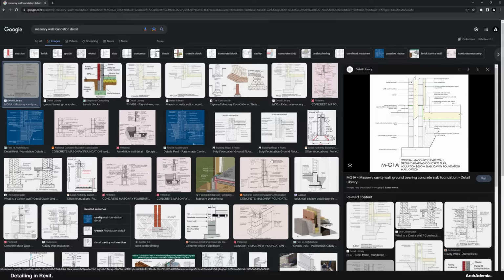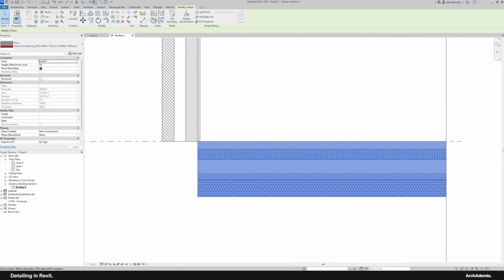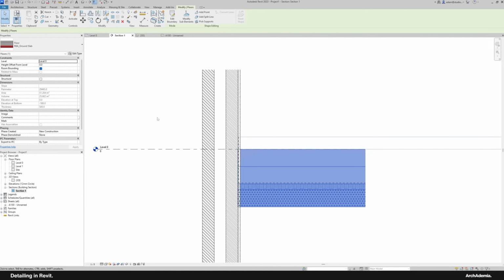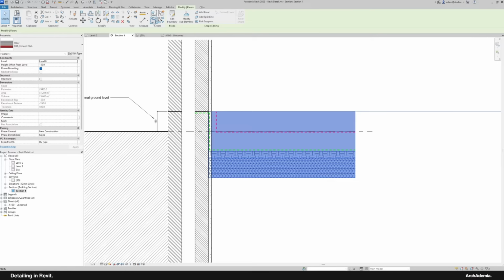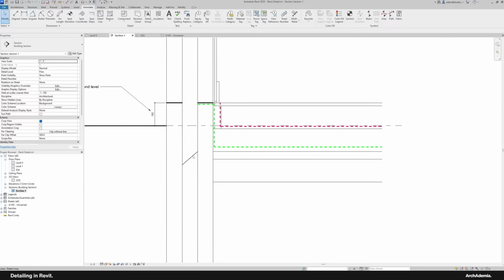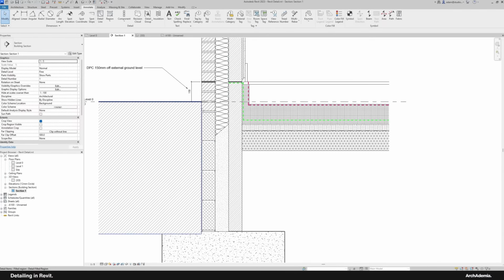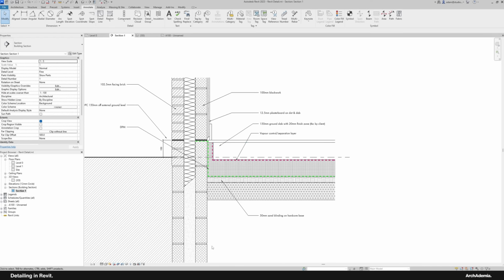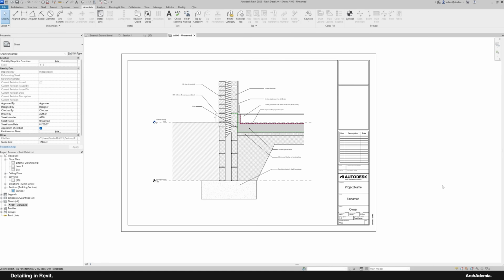Architectural Detailing using Autodesk Revit | Technical Drawing & Basic Principles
This video explains the basics of architectural detailing with Autodesk Revit.

I explore how to quickly model a wall & floor, to carve a cross section through for the purposes of detailing up a foundation for construction purposes.